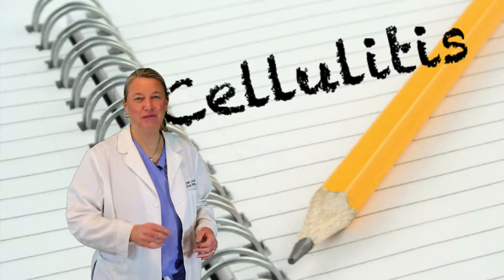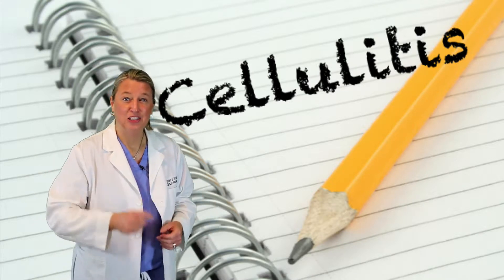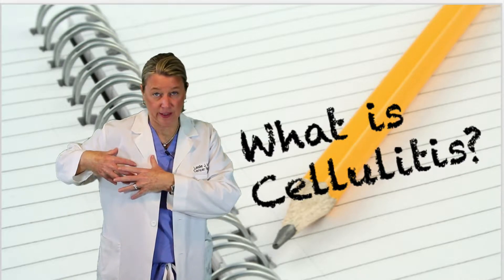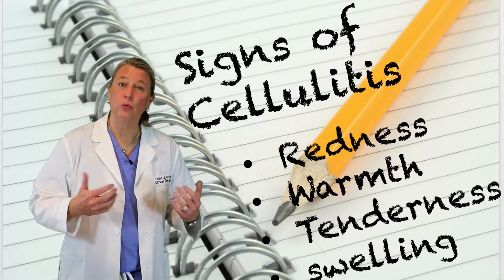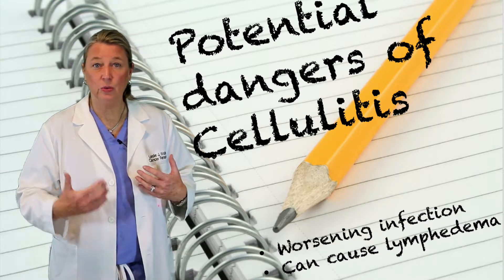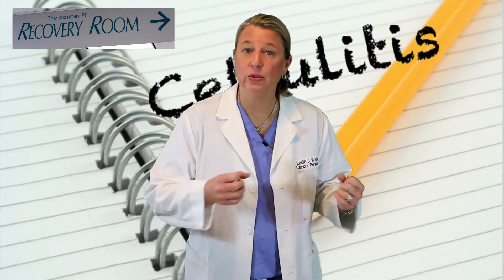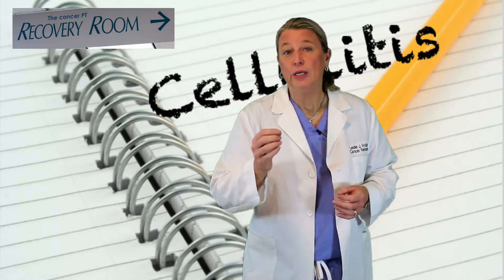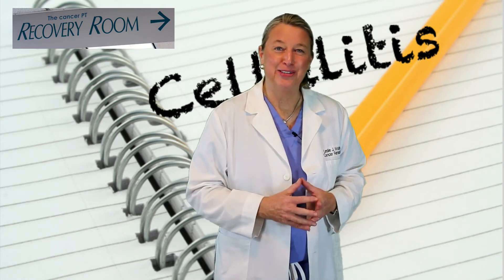What is cellulitis and how can I protect myself?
Learn about cellulitis in this episode of The Recovery Room so you can stay out of the emergency room and urgent care! Join Dr. Leslie Waltke to learn what cellulitis is, why it is dangerous, how to reduce your risk of getting it and what to do if you notice it.